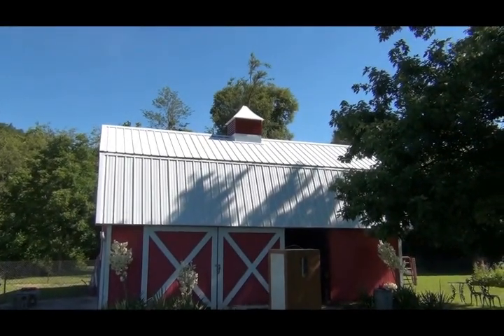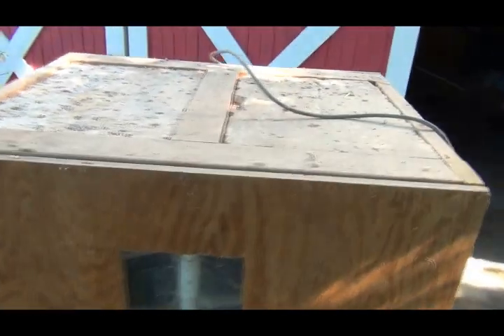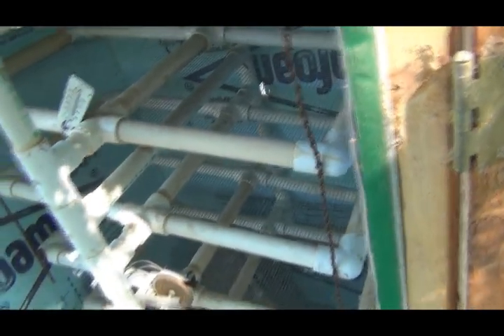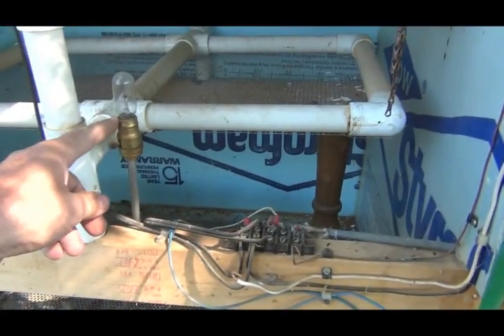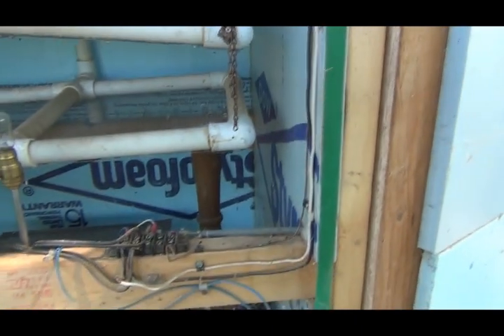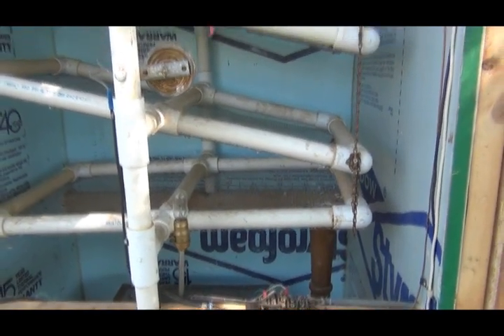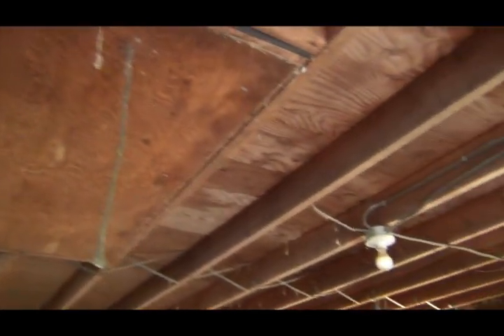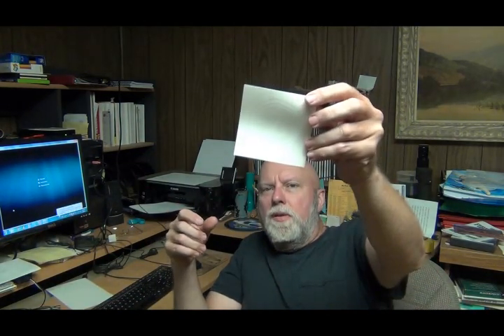Clean up the barn and a home made incubator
Told Bev at Our Half Acre Homestead Id do a video on the incubator I built years ago.

Spent all day cleaning and rearranging our barn. Needed to get it cleaned up. Got big plans for the old racing pigeon breeding pen.